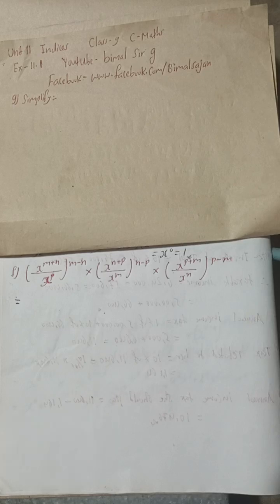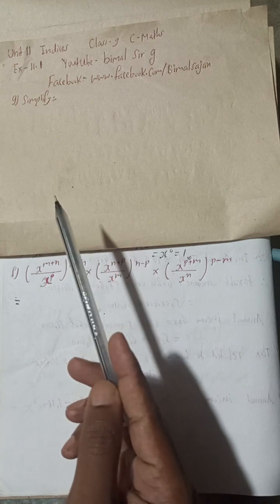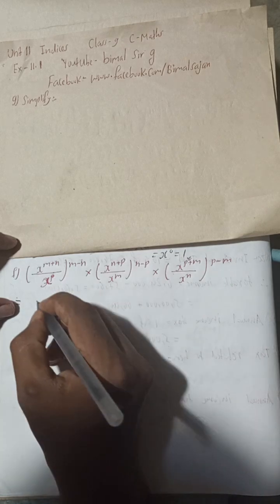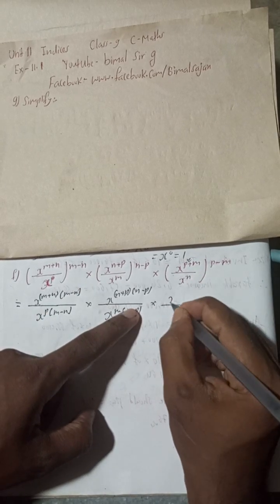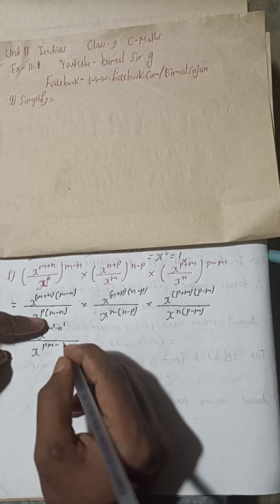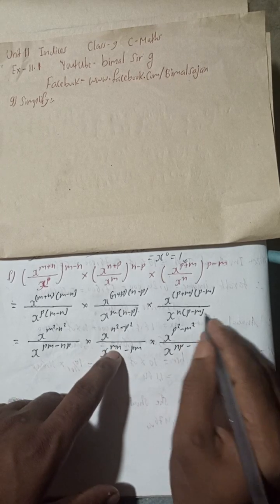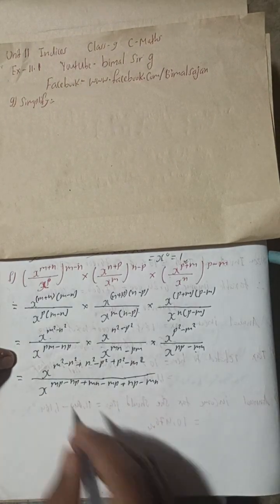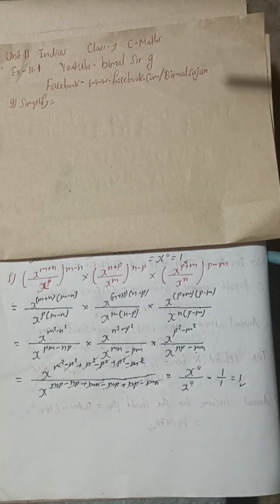9f. ((X ^ (m + n))/(X ^ p)) ^ (m - n) * ((X ^ (n + p))/(X ^ m)) ^ (n - p) * ((X ^ (p + m))/(X ^ n))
mathfrak H * ((X ^ (m + n))/(X ^ p)) ^ (m - n) * ((X ^ (n + p))/(X ^ m)) ^ (n - p) * ((X ^ (p + m))/(X ^ n)) ^ (p - m)

 ((X ^ (m + n))/(X ^ p)) ^ (m - n) * ((X ^ (n + p))/(X ^ m)) ^ (n - p) * ((X ^ (p + m))/(X ^ n)) ^ (p - m)

9f) Simplify class 9 Indices ex-11.1 Compulsory Maths Vedanta publication solutions